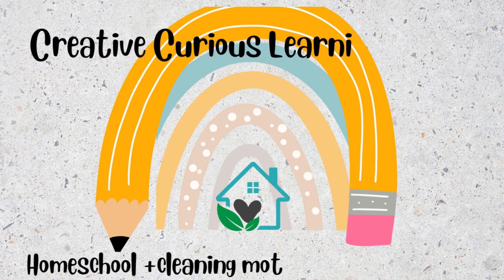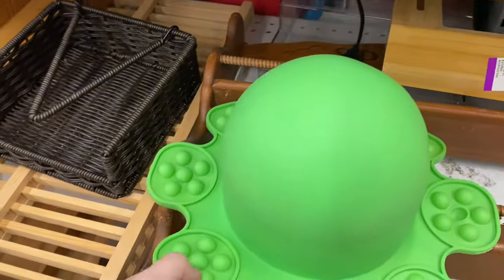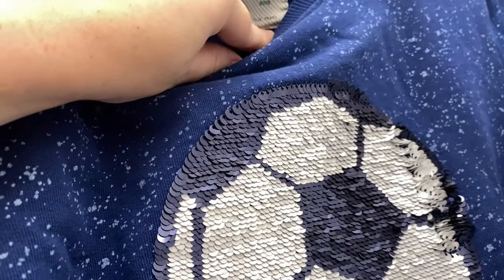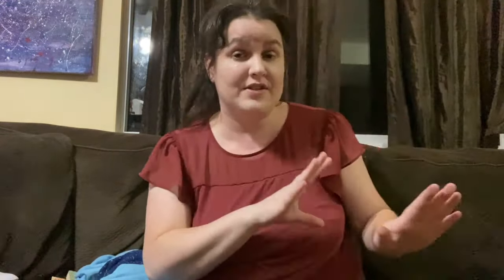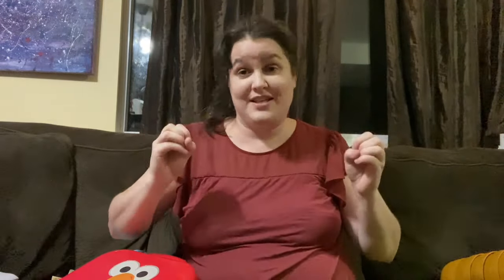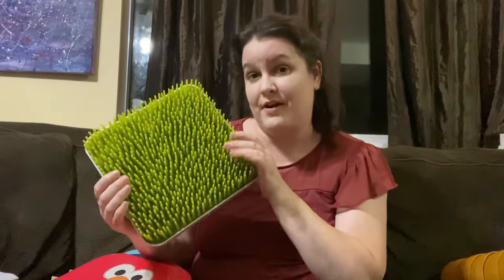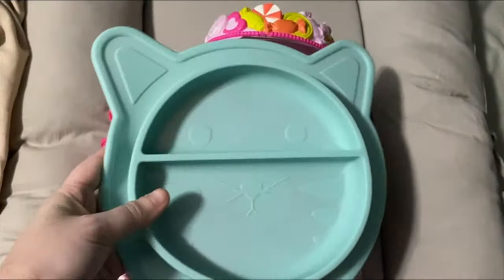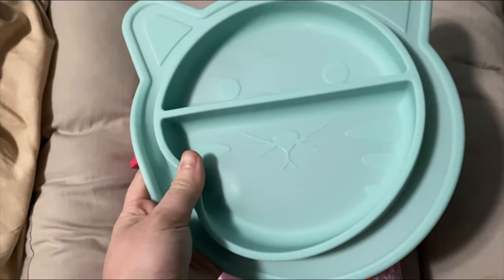Thrift with me and Haul October 2024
In Today's video I am sharing a thrift with me a haul. Go thrifting with me and see all the fun things I picked up for our home.

I participate in Various affilate programs, if you make a purchase or use my refferal code from these links I earn a small commisson at no extra cost to you.

Hello Everyone! I'm Annalisa and here on my channel I share our homeschool journey, organization, cleaning motivation, home décor and faith. I'm a Christian mom of 4.